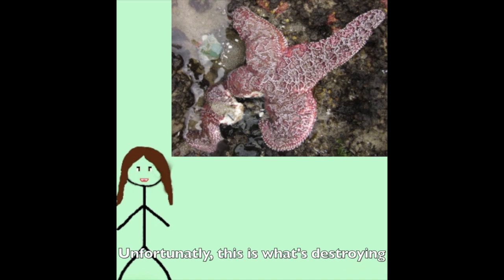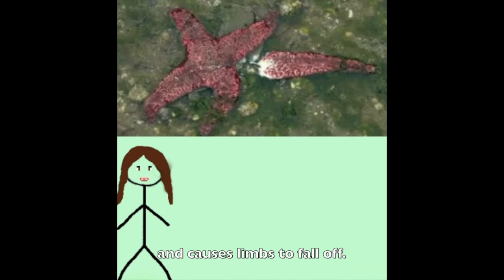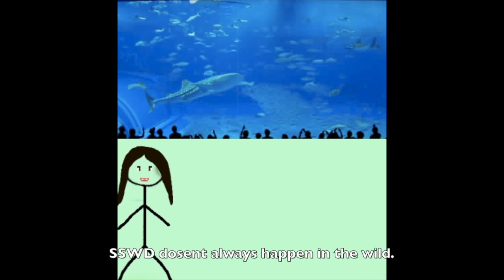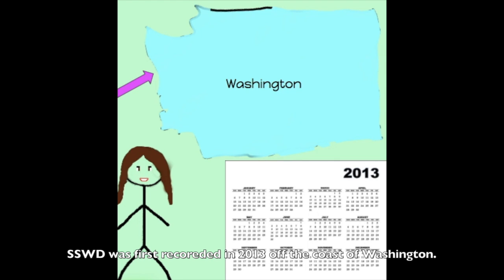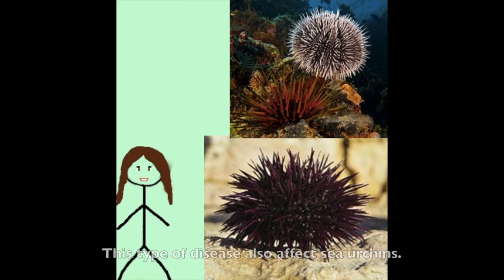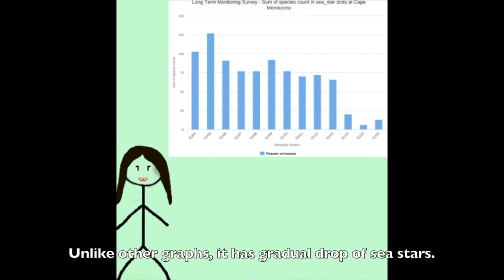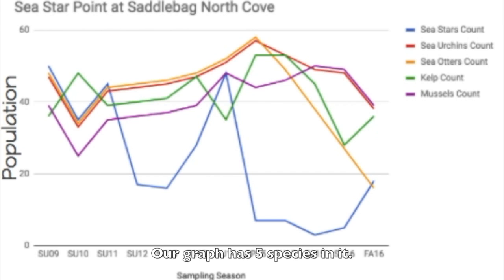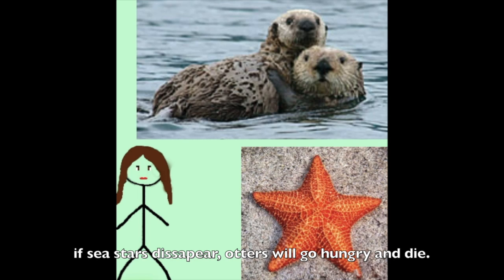Sea Star Wasting Disease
This video is about Sea Star Wasting Disease